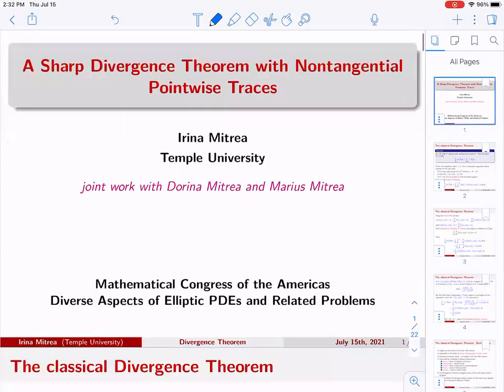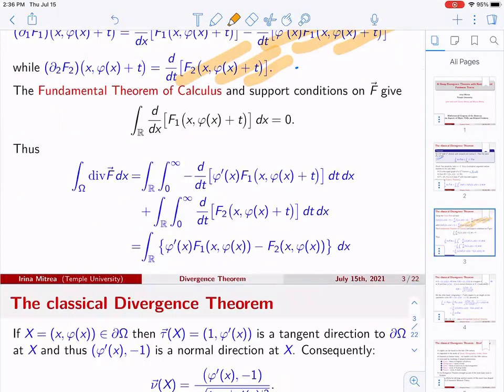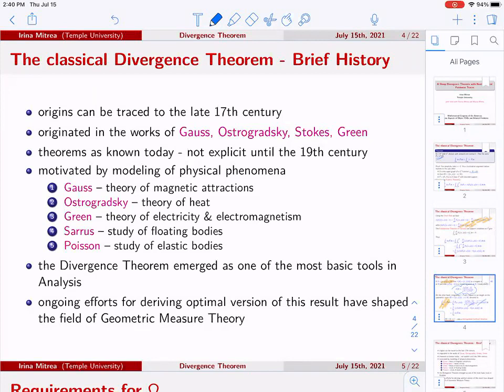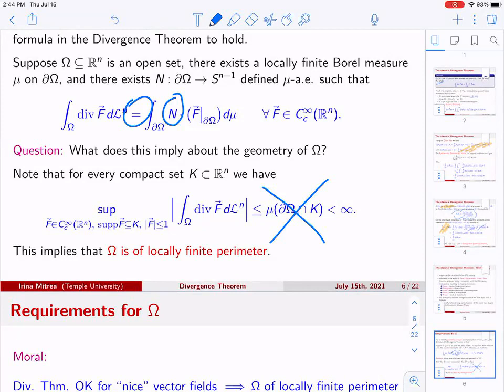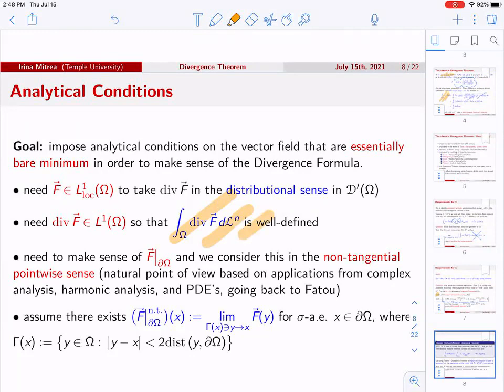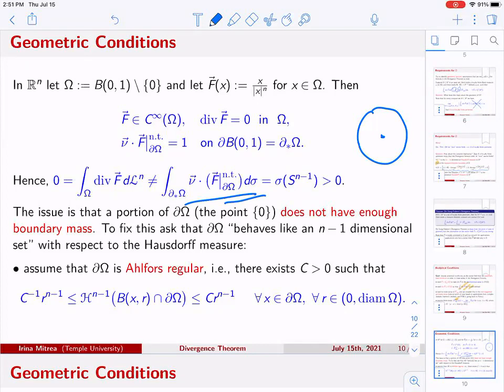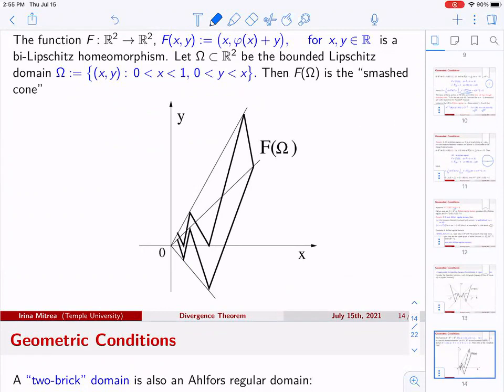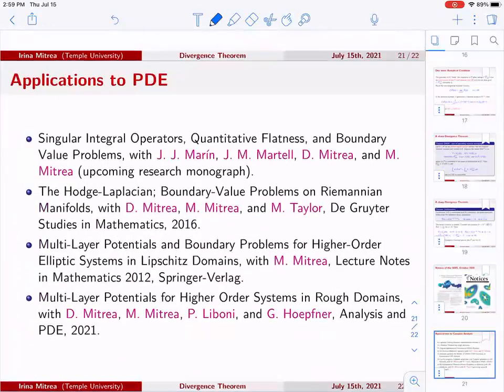MCA 2021 - A Sharp Divergence Theory with Non-Tangential Traces - Irina Mitrea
Irina Mitrea - Temple University, USA

MCA 2021 - Day 2 - Diverse Aspects of Elliptic PDEs and Related Problems